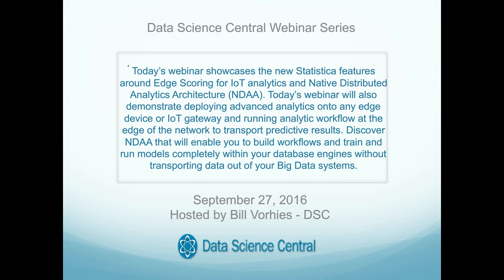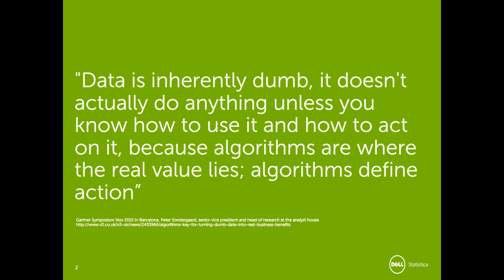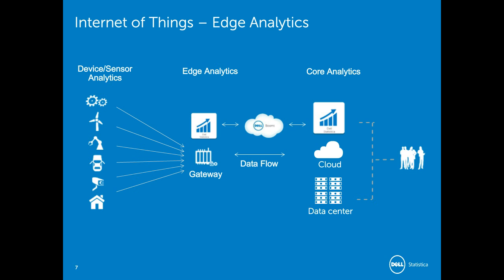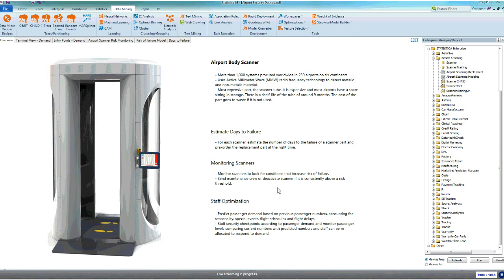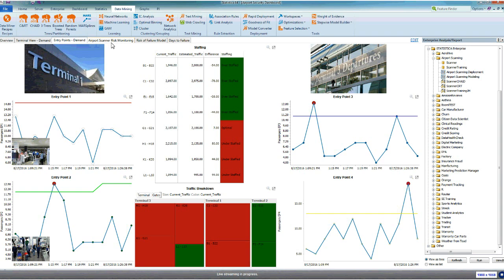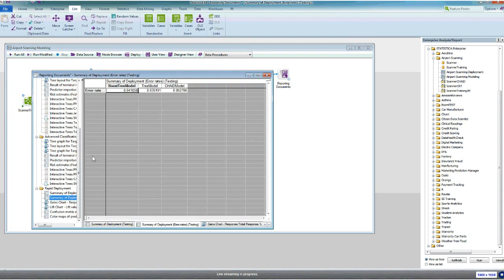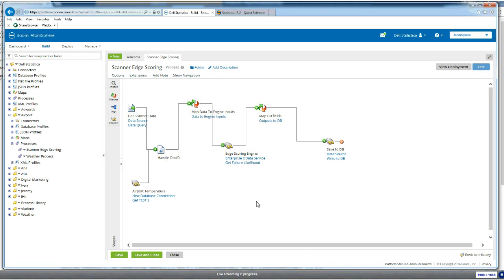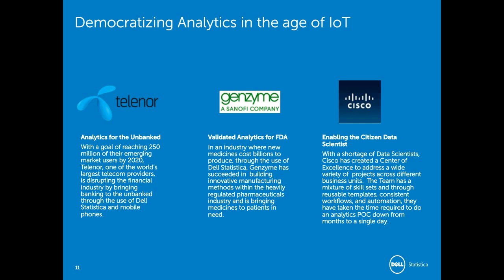DSC Webinar Series: What does IoT Edge Analytics look like?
In this latest Data Science Central webinar we will showcase the new Statistica features around Edge Scoring for IoT analytics and Native Distributed Analytics Architecture (NDAA). We will provide a detailed demonstration of deploying advanced analytics onto any edge device or IoT gateway and running analytic workflows at the edge of the network to transport predictive results. Discover NDAA that will enable you to build workflows and train and run models completely within your database engines without transporting data out of your Big Data systems.
You will learn how to:
• Deploy analytics onto the network edge.
• Reduce the need to transfer large data-streams over the network.
• Build and execute advanced analytics on Big Data systems.
• Carry out intensive computations with all data in every source system, including Hadoop clusters, database appliances and other high-performance platforms.
Speakers:
Jeremy Melville -- Senior Data Scientist -- Dell Statistica
David Sweenor, Global Analytics Product Manager -- Dell Statistica
Hosted by: